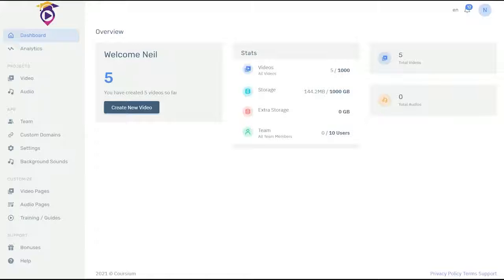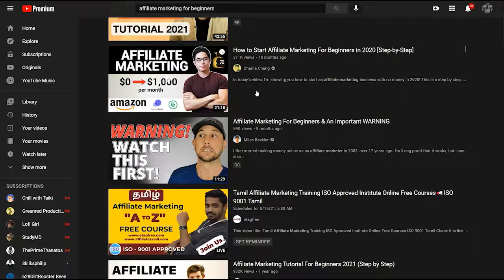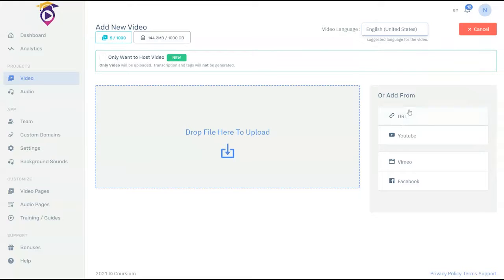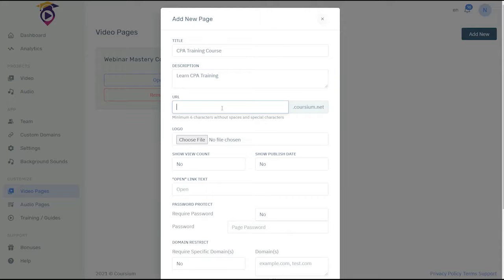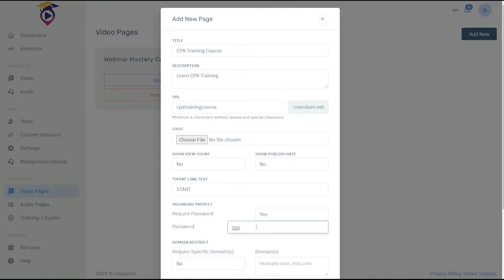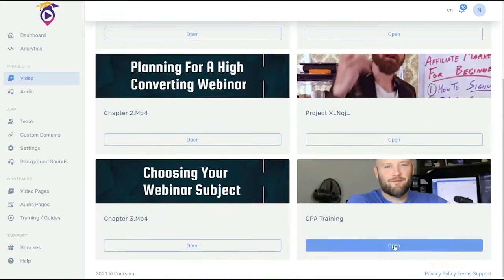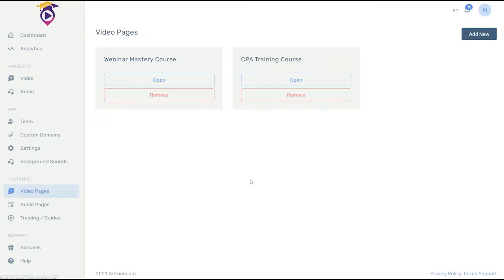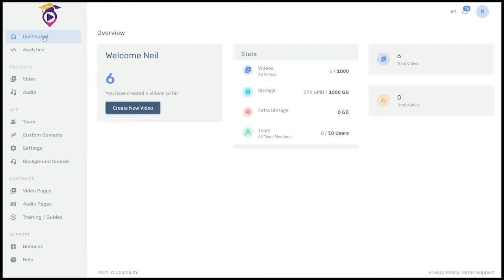Coursium Review Demo - Best Video Course Membership Website Builder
Coursium Review

Now you can turn your content or other people's content into hand-holding-style profitable tutorials and start selling e-learning courses without creating them.

[+] Create video courses, video sales letters, product review videos, and local marketing videos.

[+] The worldwide e-learning and video-course market is projected to be worth $325 Billion in 2025.

[+] Creating video courses is the fastest way to start profiting especially when everyone is working online and looking to learn new skills.

[+] Easy-to-use software - create video e-learning courses in minutes.

[+] Start selling e-learning courses without creating them.

[+] You don’t need to be an expert to create a course. Copy-paste text from websites or simply repurpose your old content.

[+] Turn your blog post into an educational video to share on social media or repurpose your old video and create a fresh new video to publish and reach a new audience.

[+] Start your own e-learning business today - it's a multi-billion industry.

[+] Help local businesses by turning their knowledge into a video course they can sell.

[+] Top-marketers are using e-learning courses to close more sales and deals.